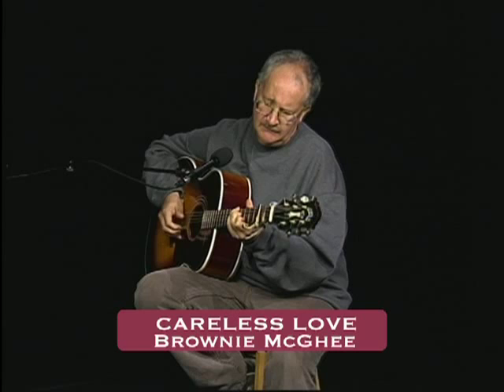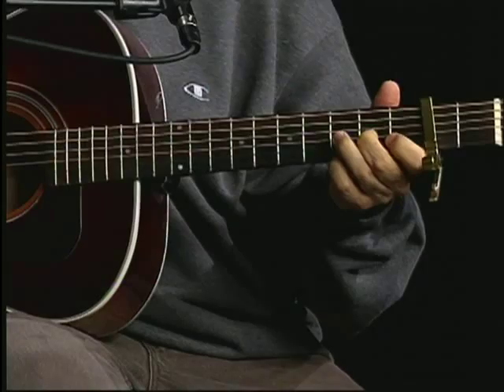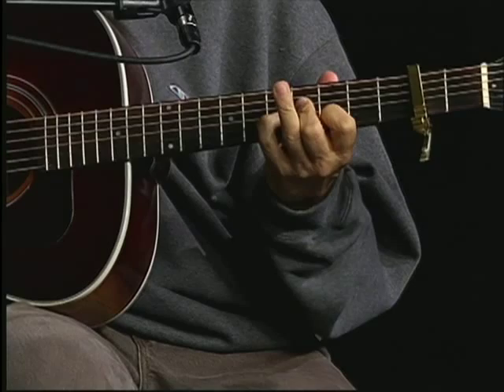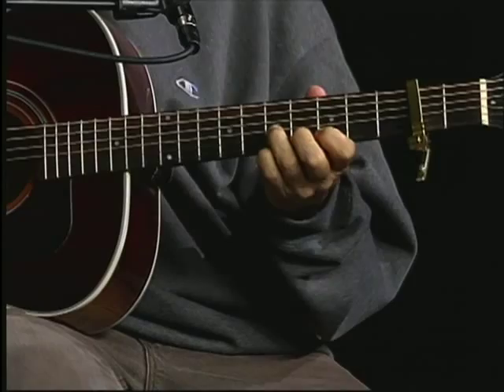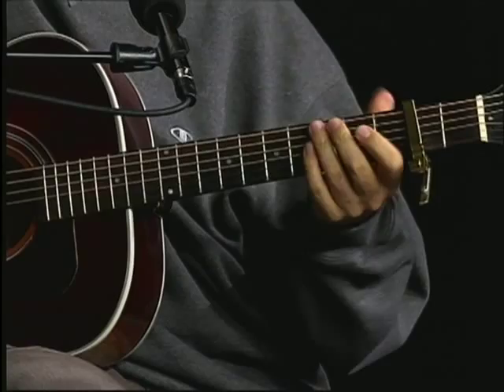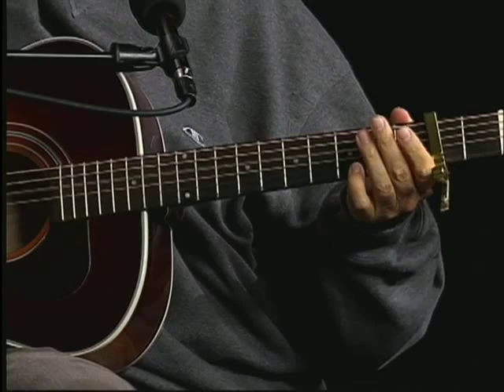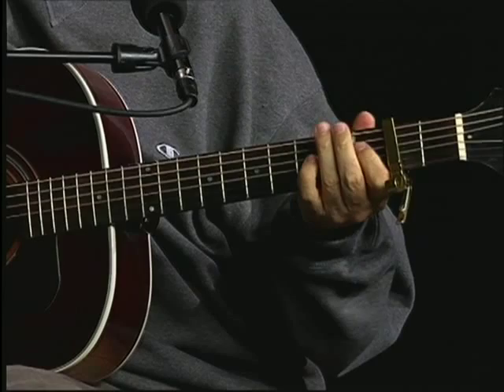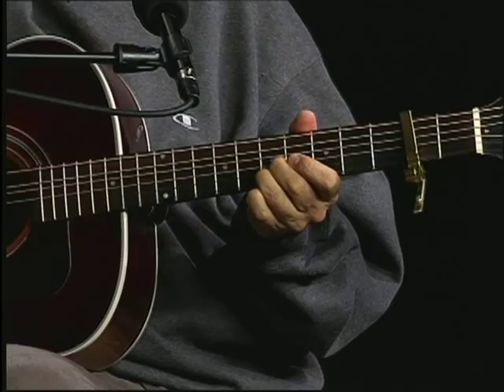Brownie McGhee Acoustic Blues Guitar Lesson "Careless Love" Masters of Delta Blues Guitar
Walter Brown ("Brownie") McGhee (November 30, 1915 - February 16, 1996) was a blues singer and guitarist best known for his collaborations with the harmonica player Sonny Terry. Brownie McGhee was born in Knoxville, Tennessee and grew up in Kingsport, Tennessee. As a child he had polio, which incapacitated his leg. His brother Granville "Sticks" or "Stick" McGhee was nicknamed for pushing young Brownie around in a cart. His father, George McGhee, was a factory worker known around University Avenue for playing guitar and singing. Brownie's uncle made him a guitar from a tin marshmallow box and a piece of board. McGhee spent much of his youth immersed in music, singing with local harmony group the Golden Voices Gospel Quartet and teaching himself to play guitar. A March of Dimes-funded leg operation enabled McGhee to walk.
"Careless Love" is a traditional song of obscure origins.
Blues versions are popular; the lyrics change from version to version, but usually speak of the heartbreak brought on by "careless love." Frequently, the narrator threatens to kill his or her wayward lover.
Love, oh love, oh careless love,..
You fly to my head like wine,.
You've ruined the life of many a poor girl,.
and you nearly wrecked this life of mine.
"Careless Love" was one of the best known pieces in the repertory of the Buddy Bolden band in New Orleans, Louisiana at the very start of the 20th century, and has remained a jazz standard and blues standard.